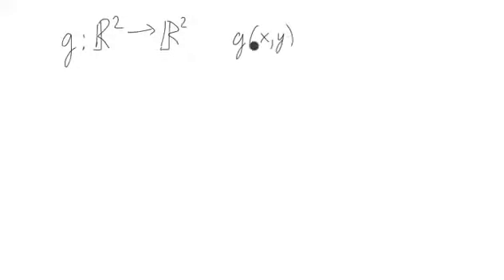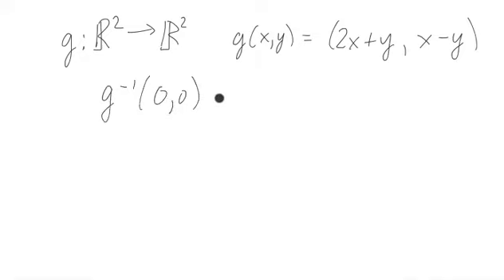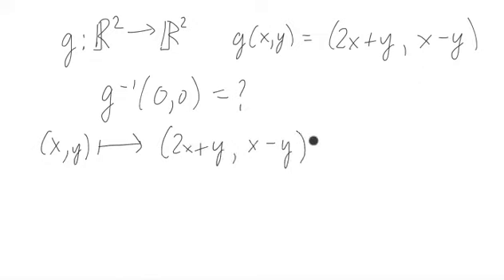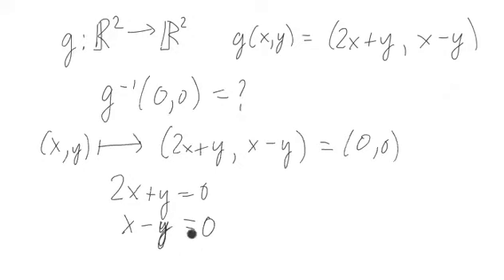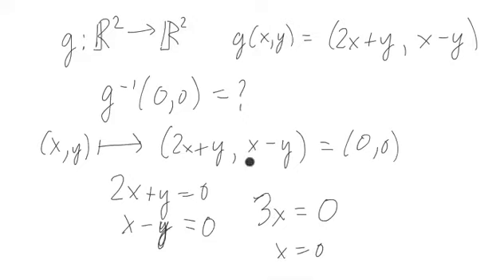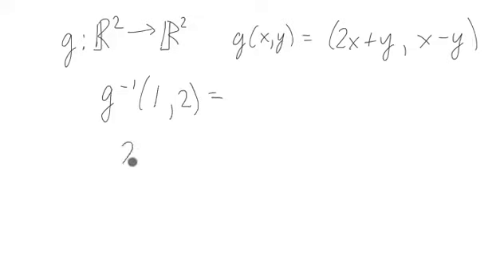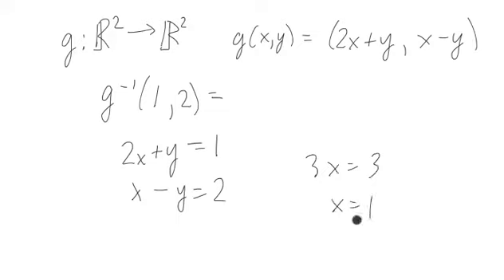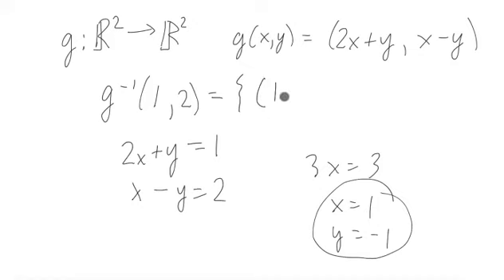Example 1 of Finding Fibers